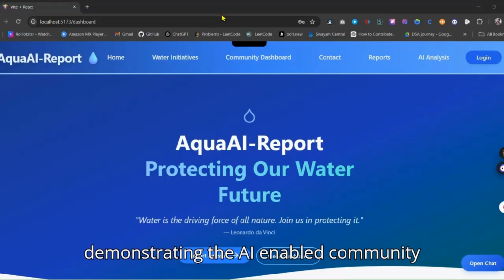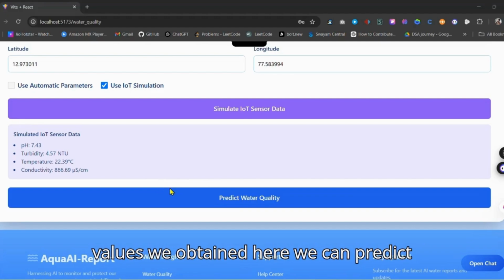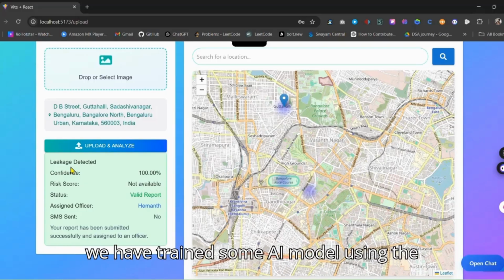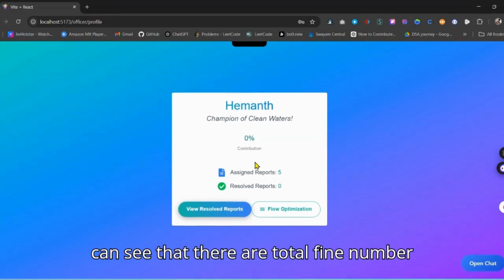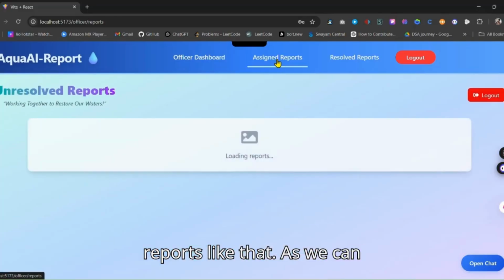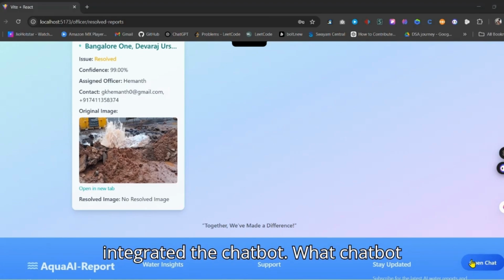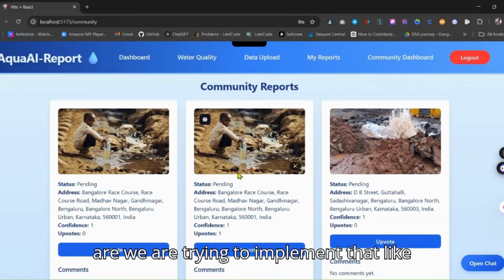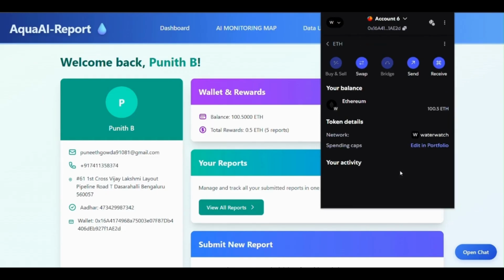Community Based Water Watch Project Using Flask Backend ,Image Processing and Blockchain Texhnology.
Community Water Watch: Empowering Communities to Fight Water Pollution 🌊

Welcome to Community Water Watch, a platform that empowers citizens to report and monitor water cleanliness in their communities! 🚰 Using AI-powered image analysis (TensorFlow & OpenCV), blockchain for secure data logging (Web3), and a sleek React dashboard with Leaflet maps, this project makes it easy to report littered water bodies and track progress. Built with Flask, MongoDB, and Twilio OTP for secure authentication, it’s a full-stack solution for a cleaner planet. 🌍

In this video, we showcase:

    📸 Uploading images to classify water bodies as "Clean" or "Littered"
    🗺️ Interactive map to visualize reported locations
    🔒 Transparent blockchain storage for verified reports
    🎨 Clean, water-themed UI with Tailwind CSS & Framer Motion

💡 Inspired by global water quality initiatives like GEO AquaWatch

Share your thoughts or ideas in the comments below. 💬